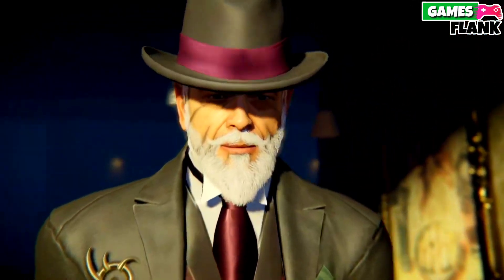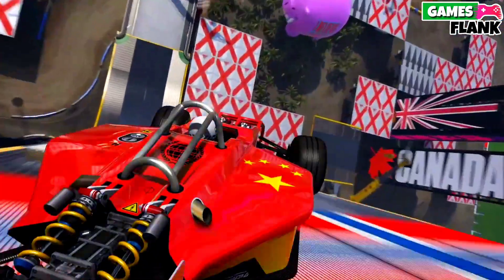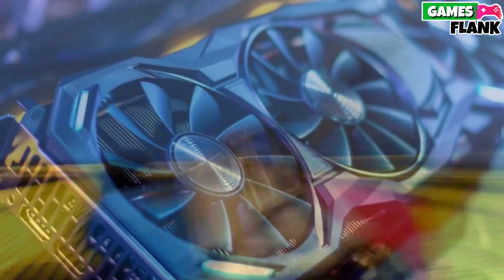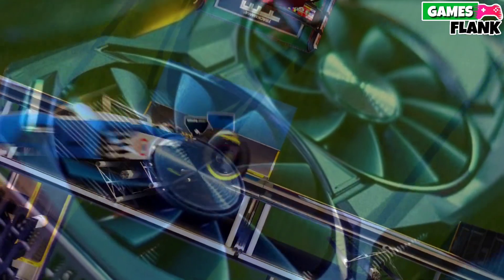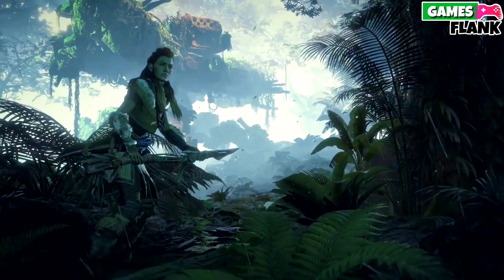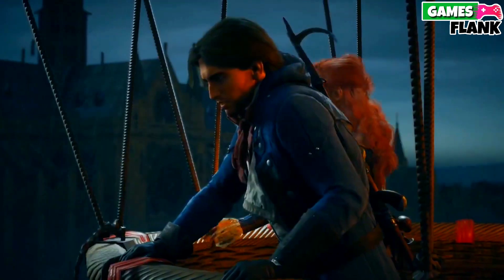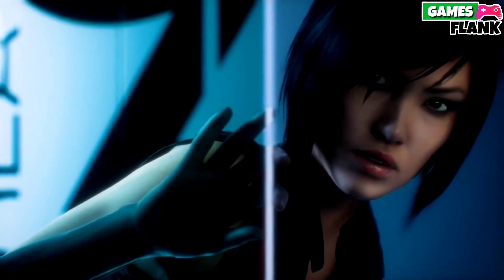Nvidia RTX 5090 Official Release Date and Hardware Details | RTX 5090 Trailer